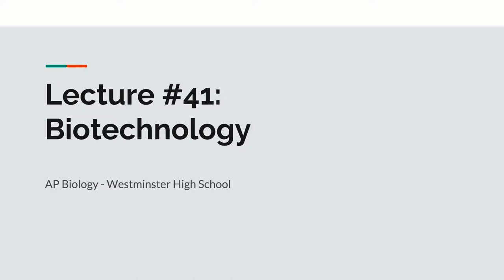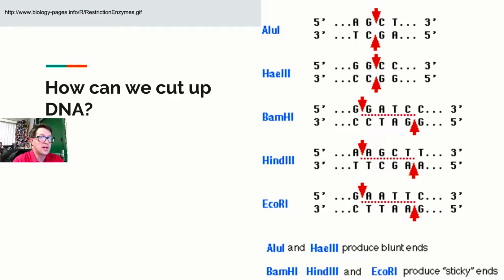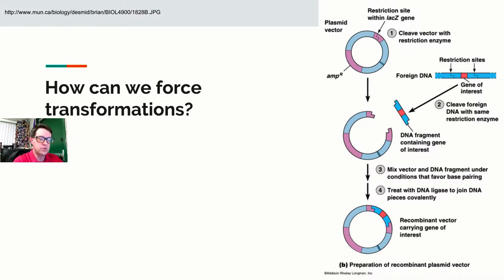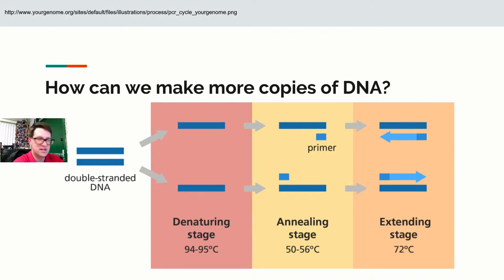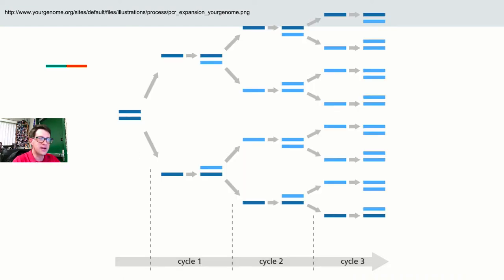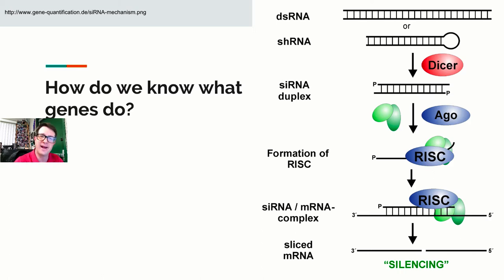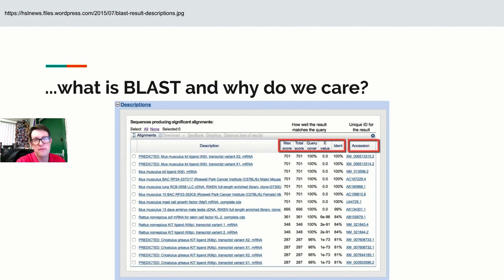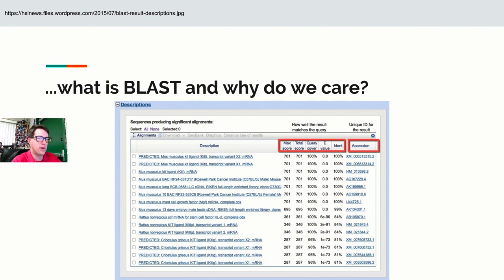AP Biology Lecture 41 Biotechnology